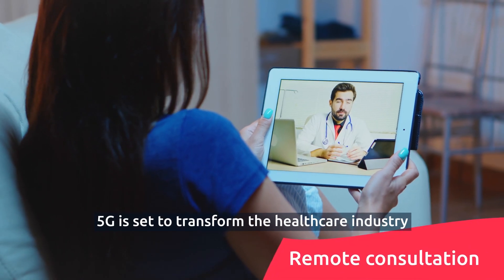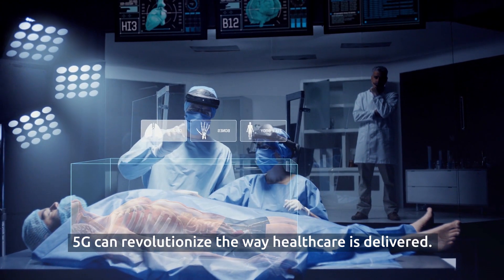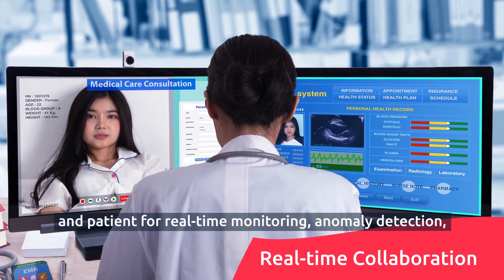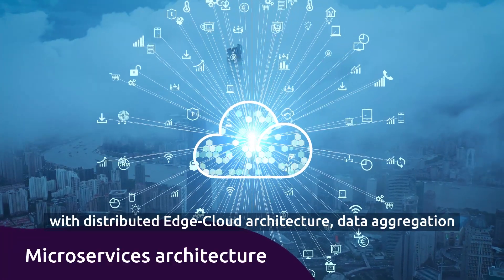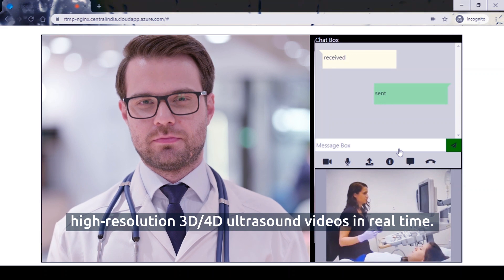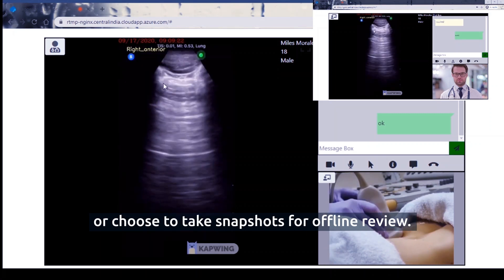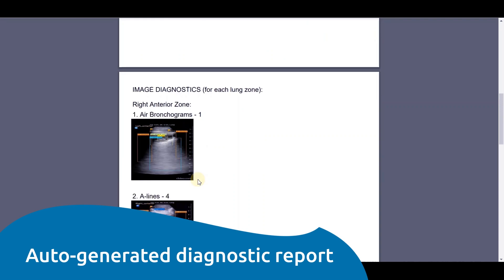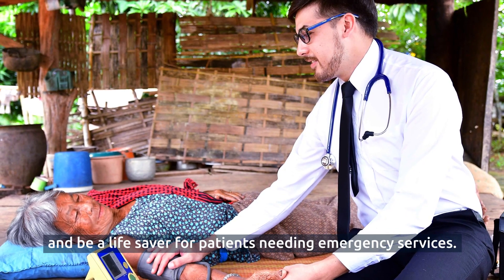Smart TeleHealth with 5G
At Capgemini, we’ve developed a real-time Tele-ultrasound solution enabled by 5G to realize the vision of an effective point-of-care system. When integrated with Artificial Intelligence, Augmented Reality, and Virtual Reality, 5G can revolutionize the way healthcare is delivered.